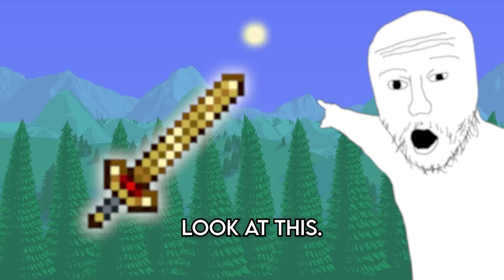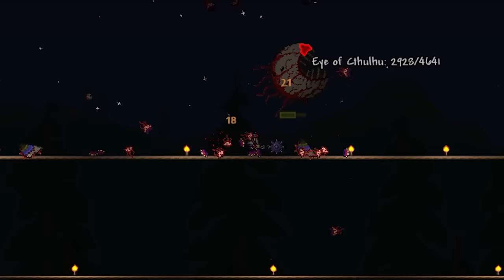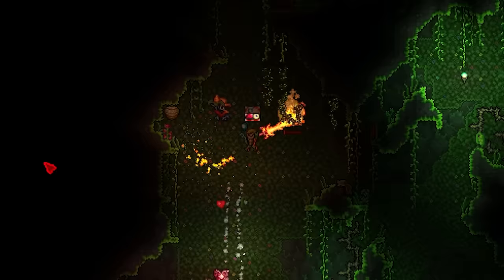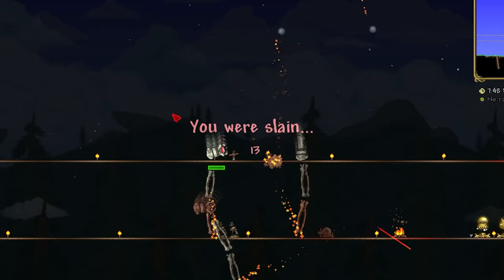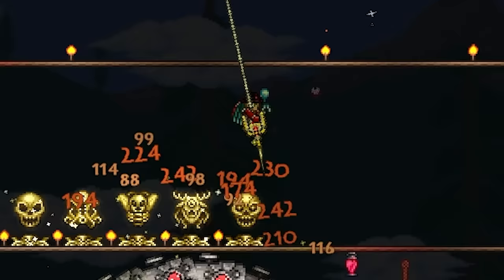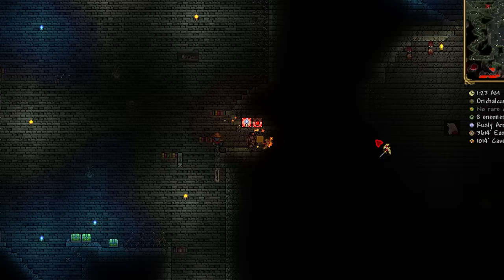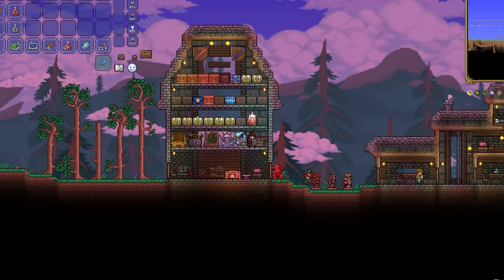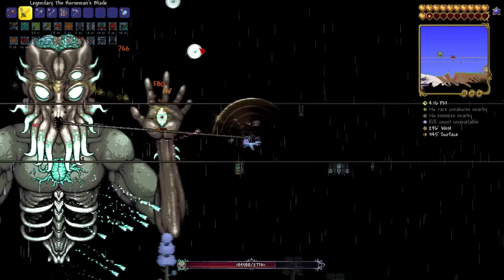Can I Beat Terraria With TRUE MELEE ONLY?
It’s commonly brought up about Terraria’s melee class that most of the weapons are closer to something like a ranger or mage weapon, having projectiles that allow you to keep your distance from enemies. So in this video, I try to beat Terraria with True Melee only. This might be one of the hardest Terraria challenges out there. This is gonna be immensely difficult. And I’m doing it in master mode.

All membership proceeds go directly back into this channel and making videos.

Quality of Life Mods:
Ore Excavator
Fargo’s Mutant Mod
AlchemistNPC Lite
Recipe Browser

Terraria: Otherworld OST
Hallow Knight OST
Lud & Schlatt’s Musical Emporium